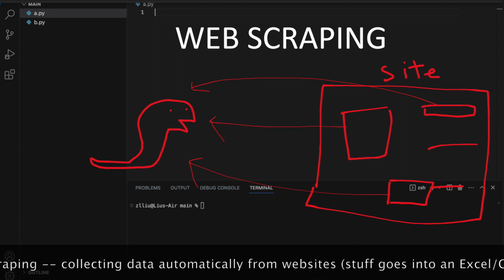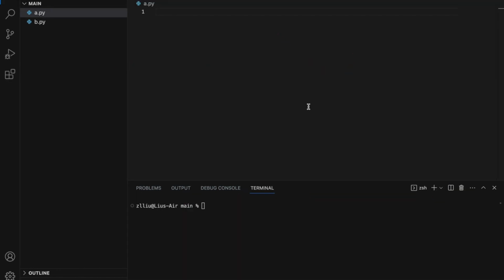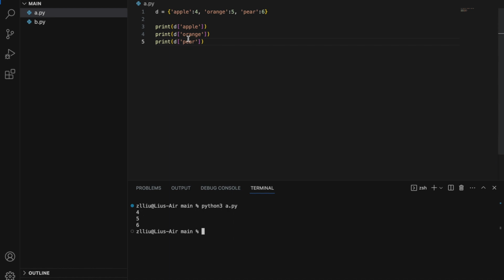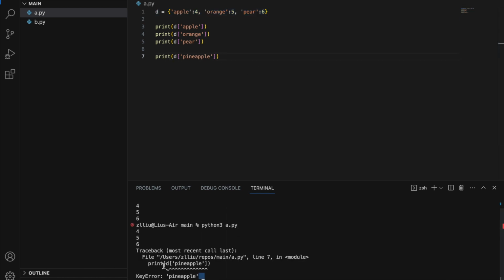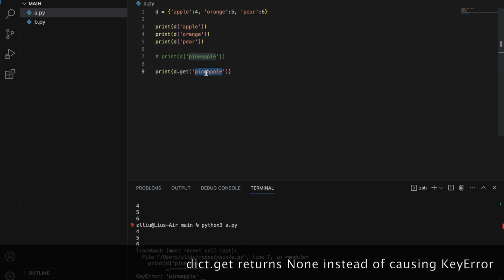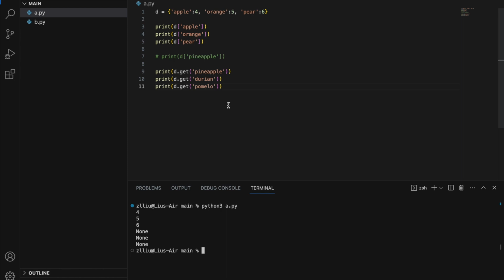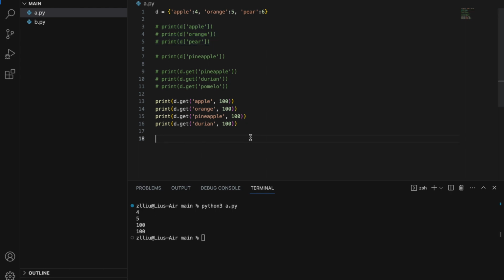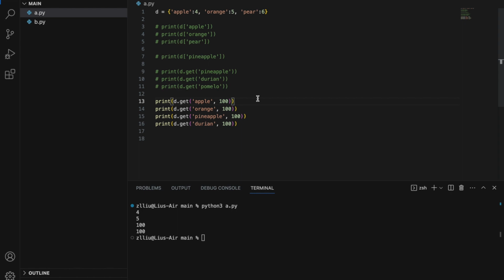STOP Using dict[key] To Access Dictionary Values In Python! (Or Your Scripts Might Crash More)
dict[key] # KeyError if key doesn't exist
dict.get(key) # None if key doesn't exist
dict.get(key, default_value) # default_value if key doesn't exist

Cheers